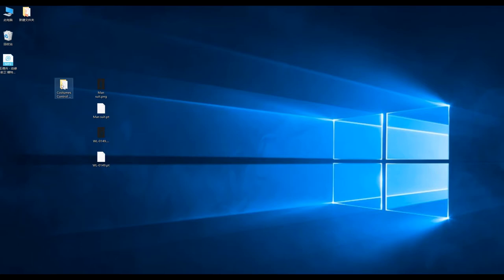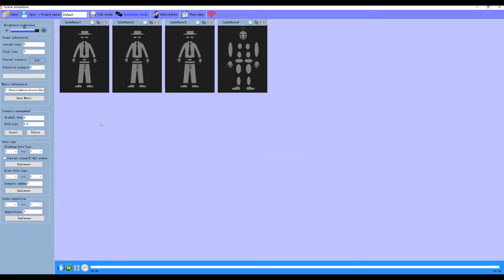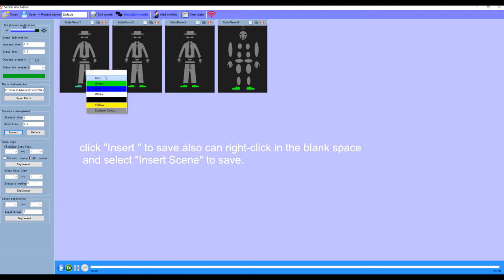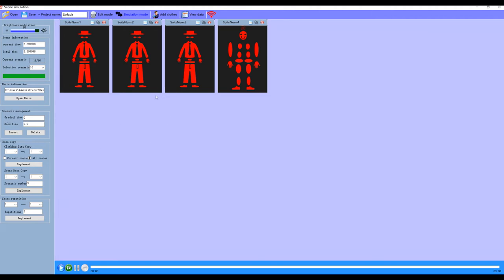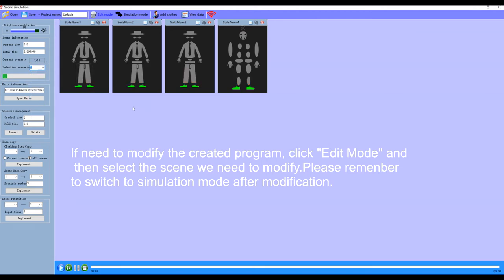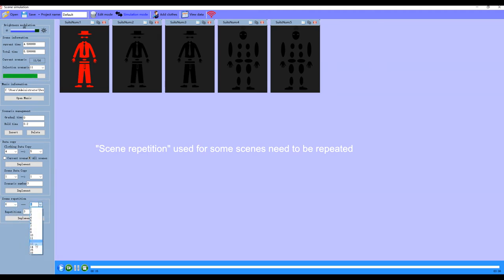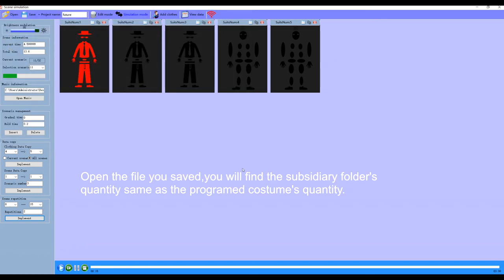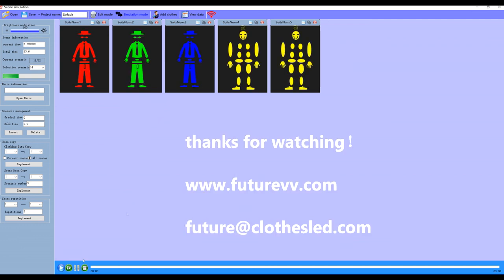Operating instructions for LED luminous costumes programming software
Sales Manager:Annie Dai

Hunan Future Creative Technology Co.,Ltd.
The most professional manufacturer of LED costumes,LED props, costume control & program software,wireless controller,mobile power
 bank,flexible LED strip and a series of ancillary products. We own a number of national patents. Our program engineer & costume designer in this field more than 20 years, have incomparable & very rich experiences.

We are fully capable of providing you with high quality products and bringing new ideas to your show.Looking forward to working with you!